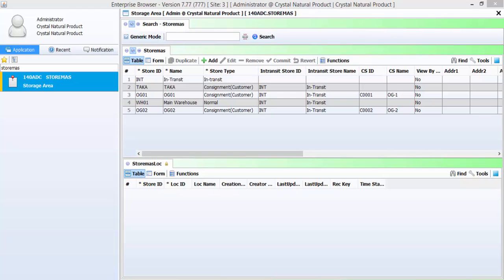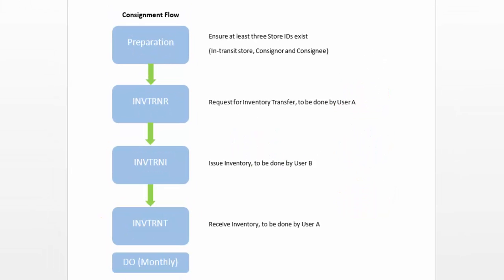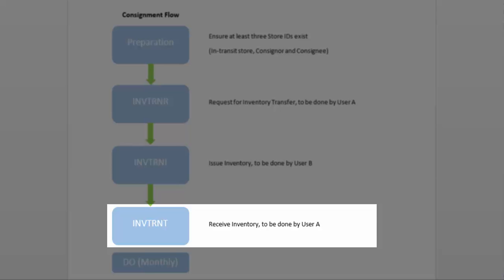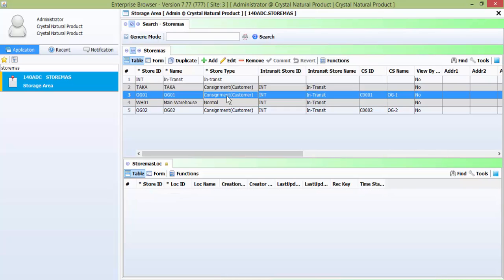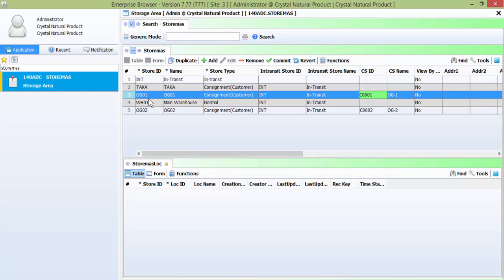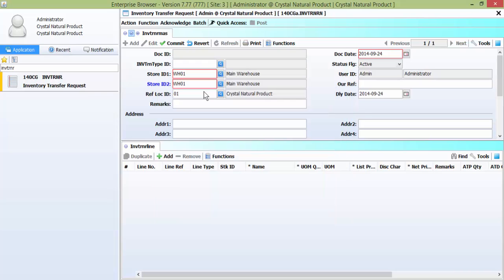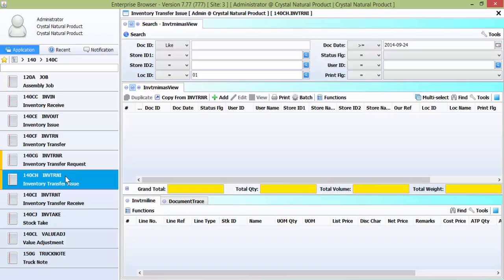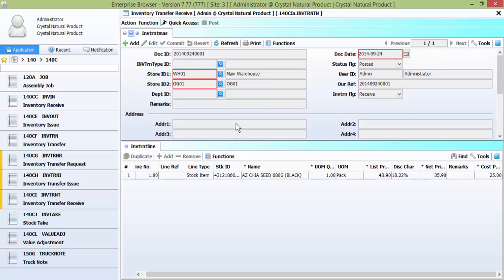EPB Lite Tutorial 2.2 Consignment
EPB Lite Tutorial for the Consignment Sales Flow: INVTRNR, INVTRNI, INVTRNT, DO. Details for the basic setup can be found in the EPB guide.